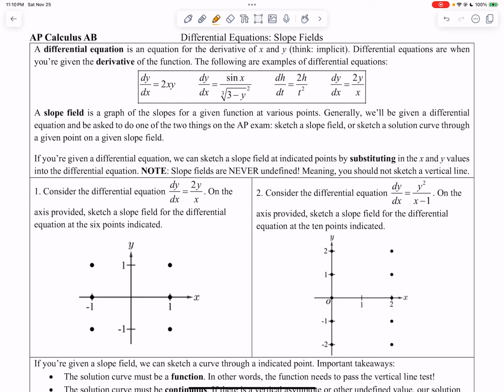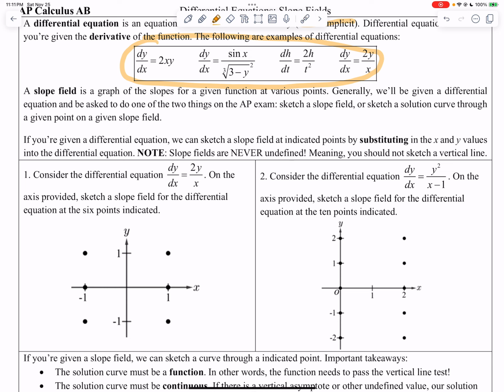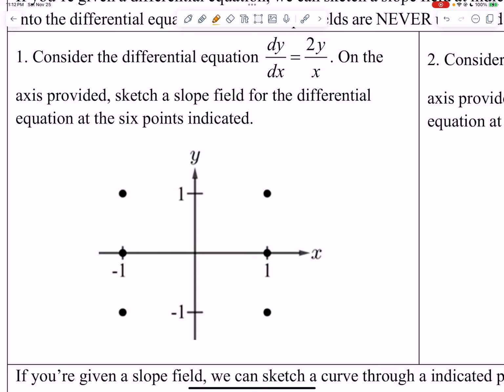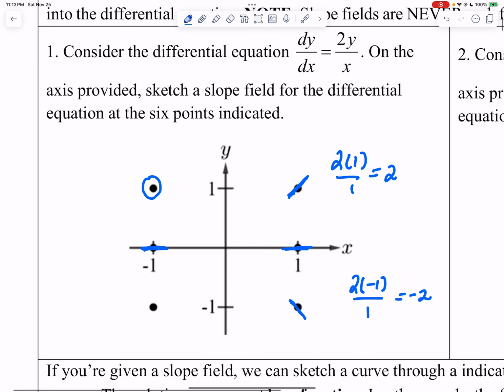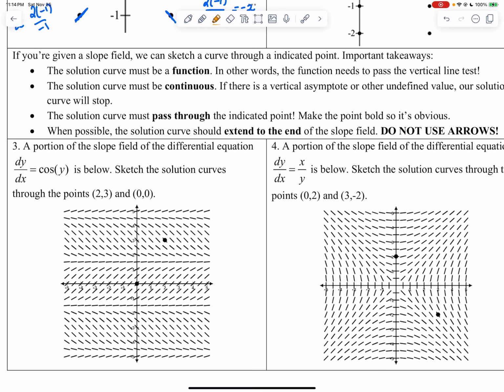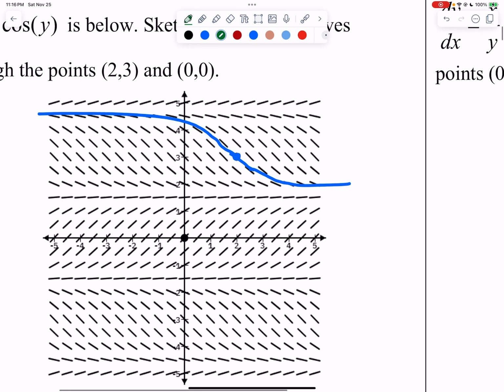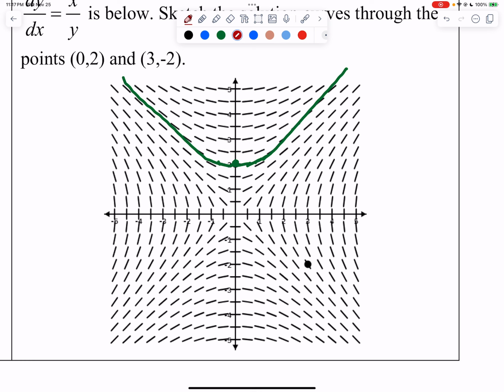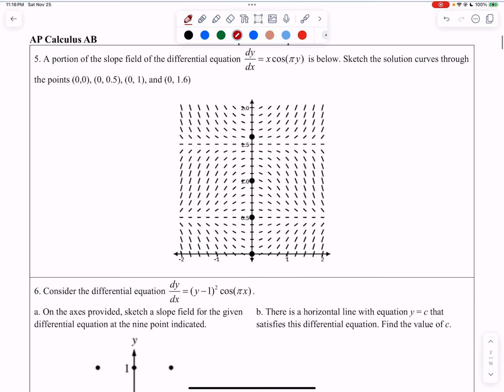Introduction to Slope Fields